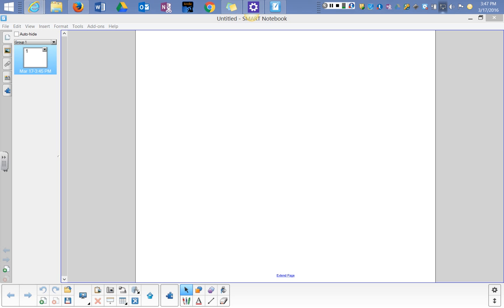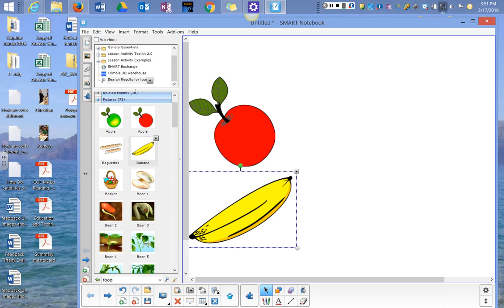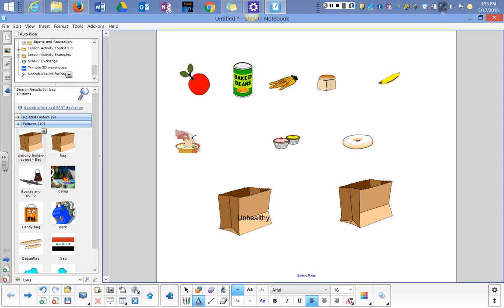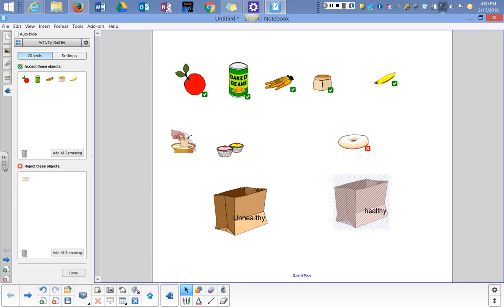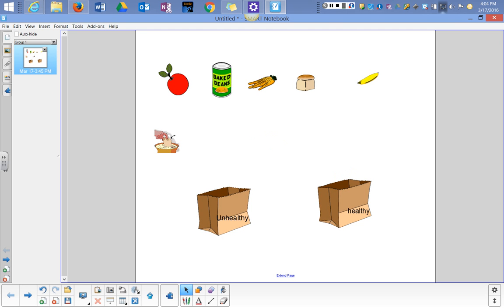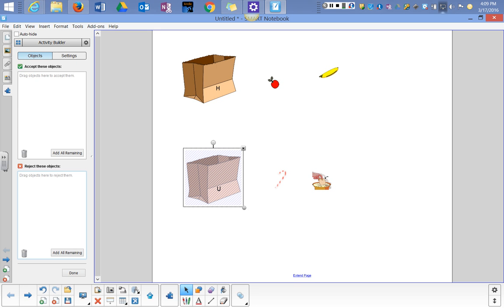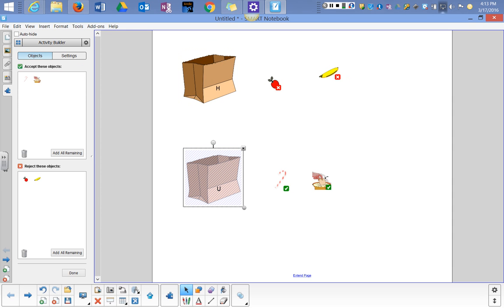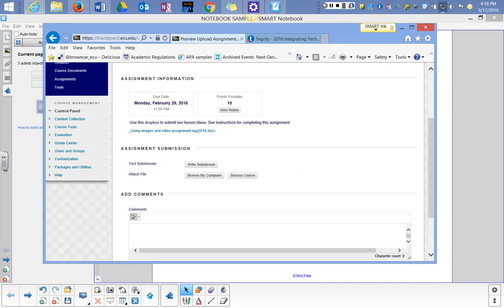4001 Notebook Tutorial